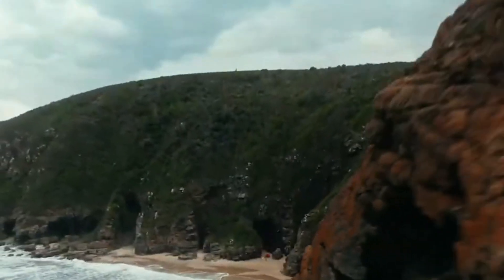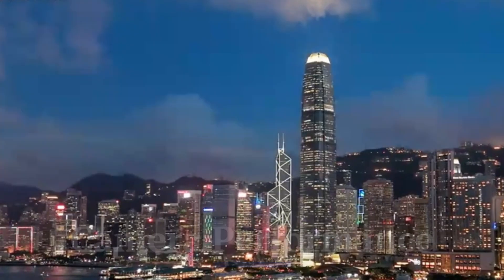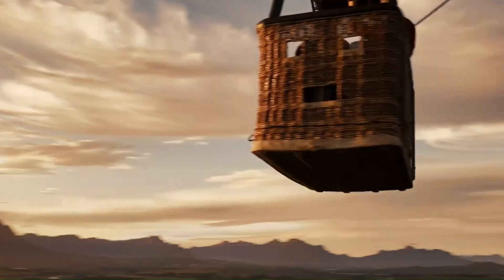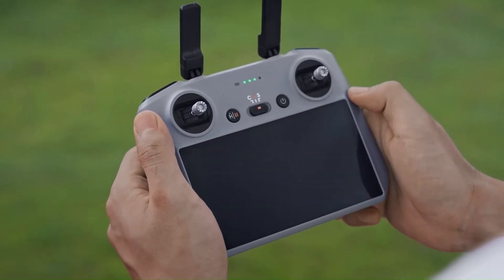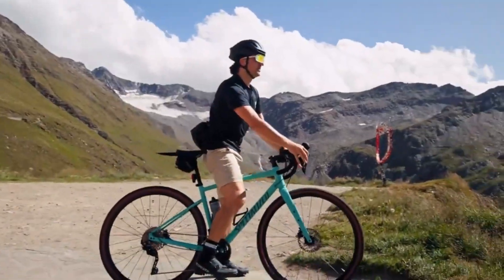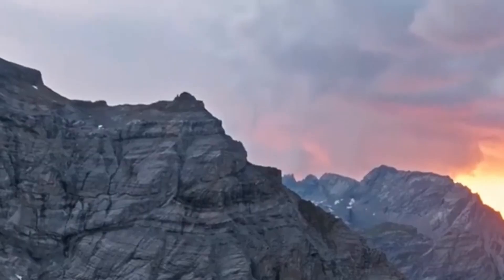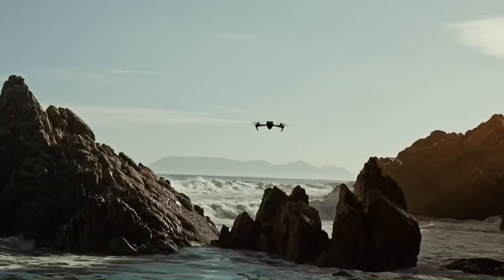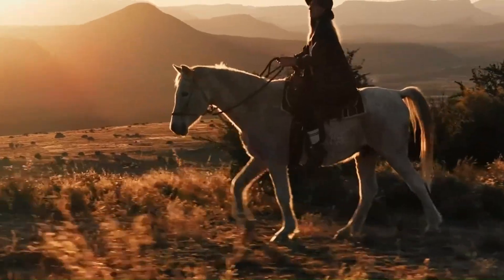DJI Mini 5 Pro vs DJI Mini 4 Pro - 2025’s Best Drone Upgrade Revealed!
Welcome to VidGuide, where we bring you the latest and most insightful tech comparisons! In this video, we’re diving into the highly anticipated DJI Mini 5 Pro vs DJI Mini 4 Pro showdown. We’ll break down everything from camera upgrades, flight time, and new intelligent flight modes to build quality and pricing—so you can see exactly what’s changed and whether it’s worth the upgrade.

Whether you're a beginner drone enthusiast or a seasoned aerial creator, our in-depth analysis will help you decide which model suits your needs best. Has DJI truly raised the bar with the Mini 5 Pro, or is the Mini 4 Pro still the best value in the lightweight drone market?